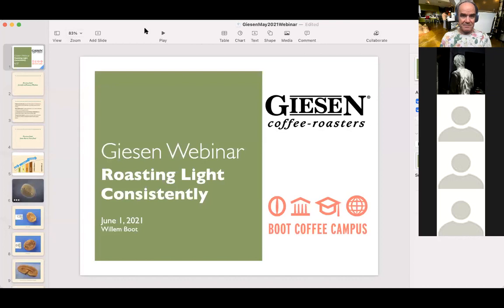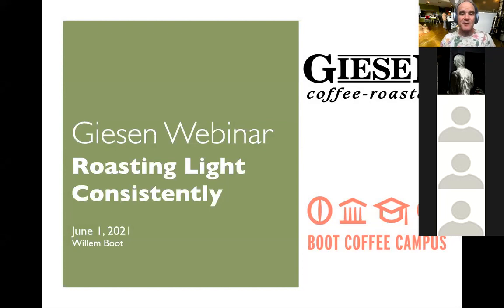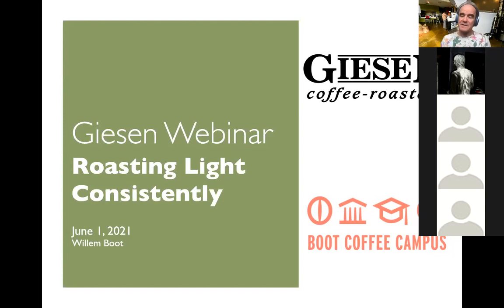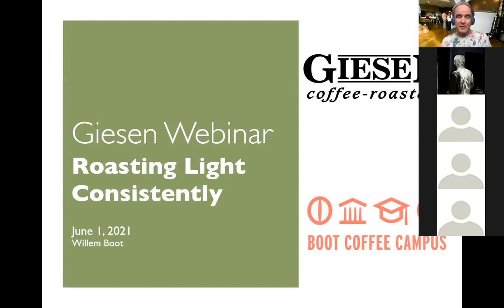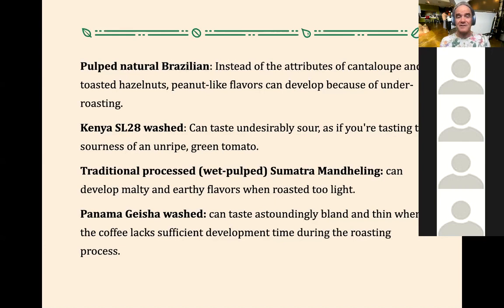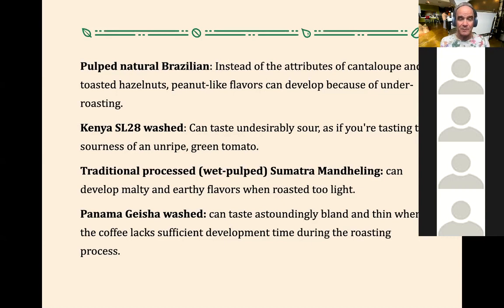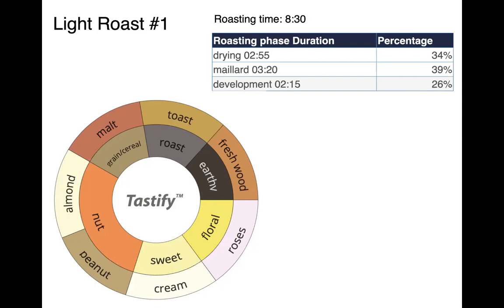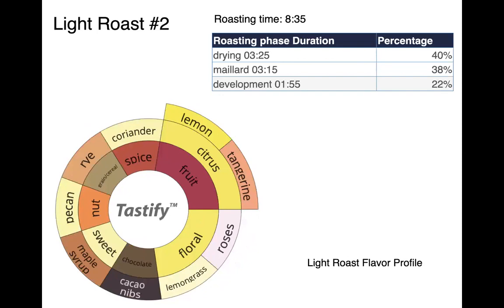Giesen Webinar - Roasting a light roast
Considering buying a Giesen? Or any other questions? Our sales team will answer all your questions.